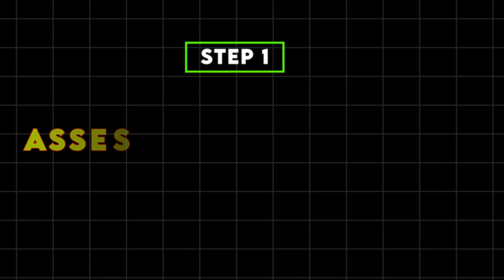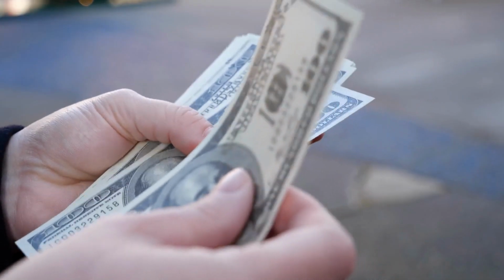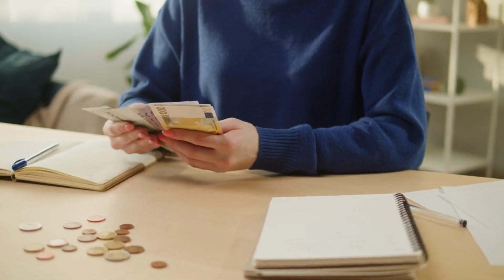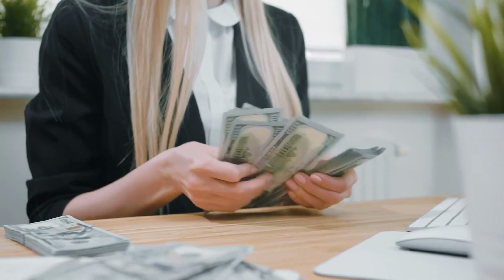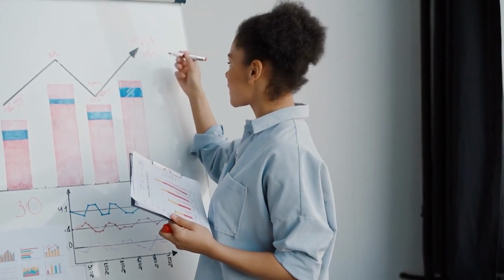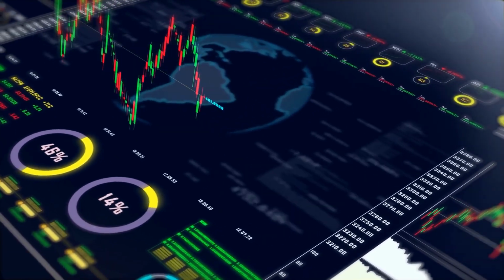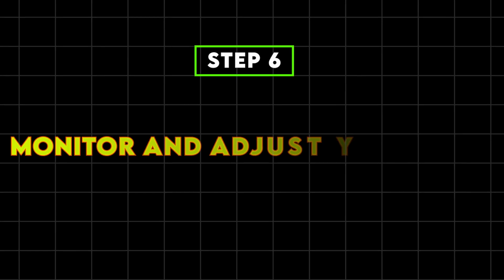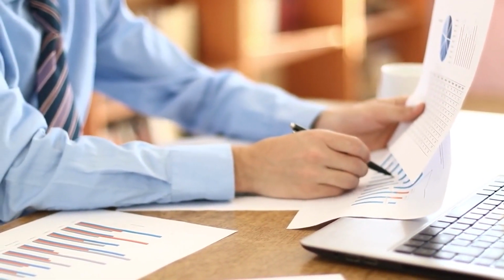How to decide what investment strategy is right for you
Best Investment Strategy for Beginners: How to Build a Winning Portfolio!

Welcome to Net Worth Newbies! 🚀 Feeling overwhelmed by investment options? This video is your ultimate guide to choosing the right investment strategy for your financial goals. Whether you're a beginner investor or looking to refine your approach, we'll break down the pros and cons of various investment types and empower you to make informed financial decisions.

Learn key concepts like risk tolerance, time horizon, and diversification – crucial elements for shaping your investment journey. We'll provide practical tips and real-world examples to help you avoid common investing pitfalls and maximize your returns.

In this comprehensive guide, you'll discover 6 essential steps:

Assess Your Financial Goals: Define your short-term and long-term financial objectives (retirement planning, home purchase, emergency fund), understand your risk tolerance, and evaluate your current financial situation (income, expenses, savings).
Understand Different Investment Types: Explore stocks, bonds, mutual funds, ETFs, and real estate. Learn about their risks and returns to build a balanced portfolio.
Determine Your Investment Timeline: How long do you plan to invest? This dictates whether you should choose higher-risk investments for long-term growth or stable investments for short-term goals.
Evaluate Your Investment Knowledge: Assess your understanding of market trends and investment principles. Learn how to seek financial advice and stay informed about market changes.
Create a Diversified Portfolio: Learn the importance of asset allocation across different asset classes to manage investment risk and enhance potential returns.
Monitor and Adjust Your Strategy: Regularly review investment performance, stay updated on market trends, and flexibility adapt your investment plan as your goals evolve.
Take control of your financial future and make smarter investment choices! This video is packed with actionable advice for personal finance success and wealth creation.